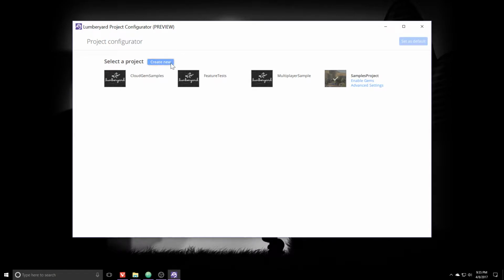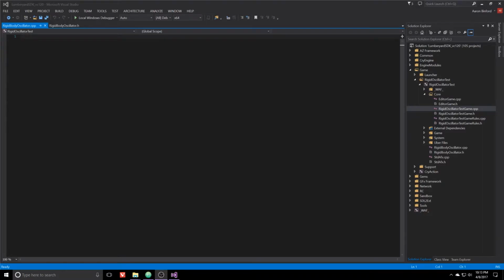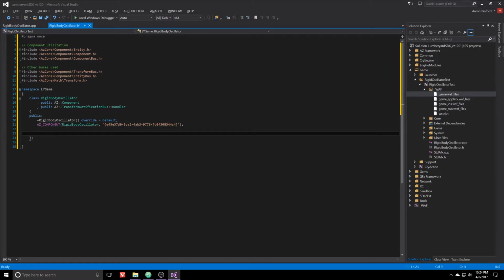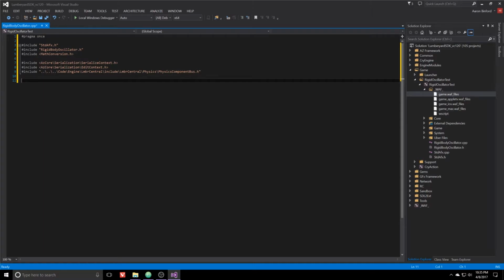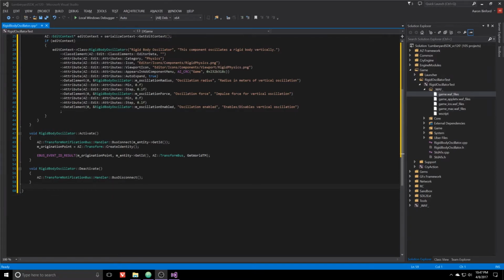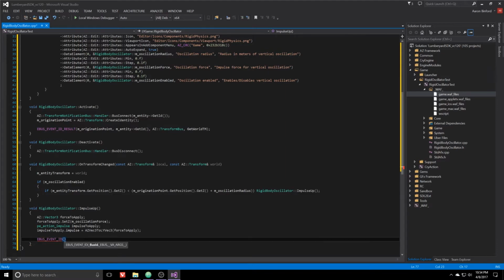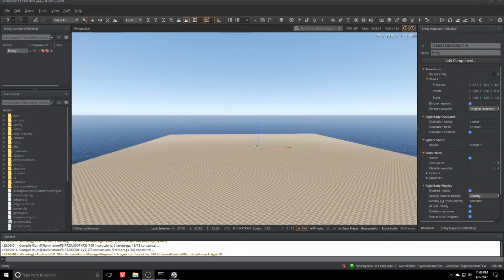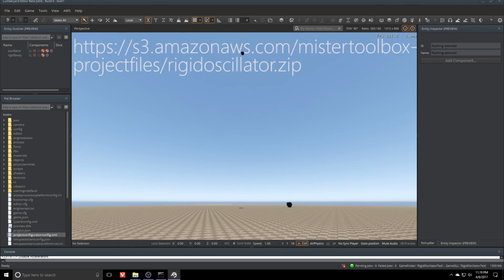Amazon Lumberyard - C++ 2: Creating a Physics Oscillator Component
Today we're creating a new component from scratch that will interact with the Lumberyard physics system via Event Bus to float/oscillate a component entity. We'll create and discuss the code in Visual Studio, compile it, and see the finished component in the Lumberyard editor. Code download link is in the overlay near the end.

Amazon GameDev Forums